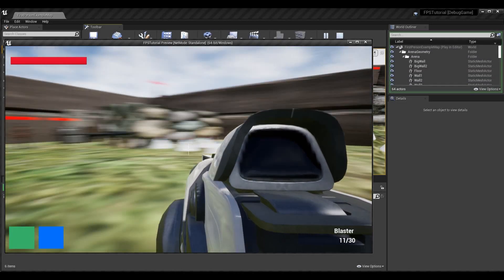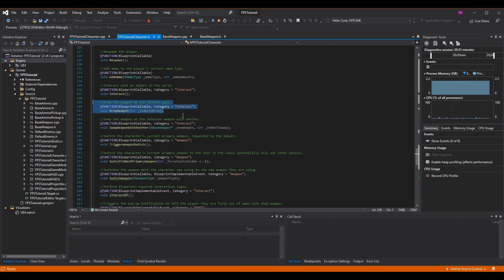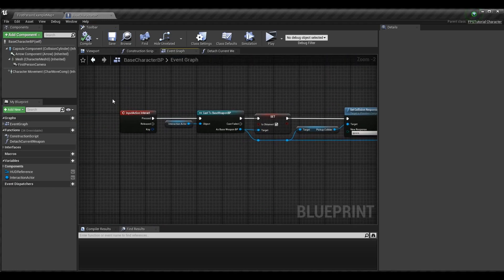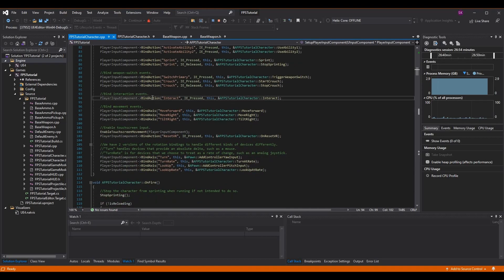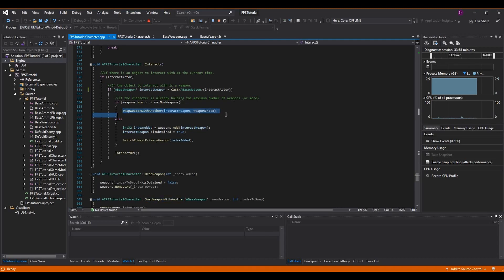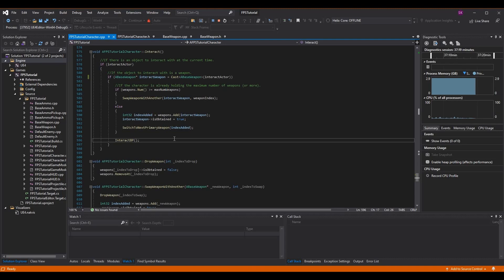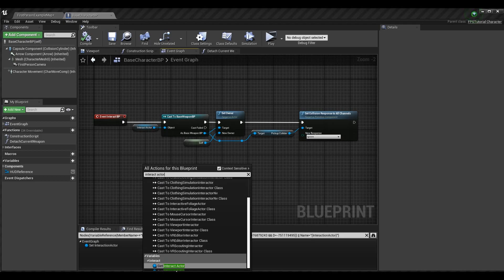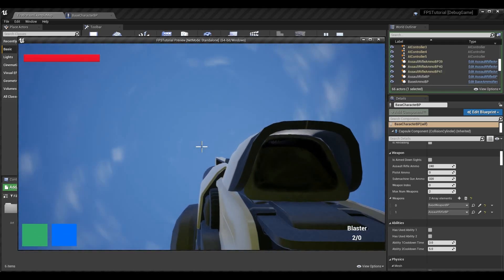Swapping With Weapons On The Ground! | How To Make YOUR OWN FPS | Unreal & C++ Tutorial, Part 30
Here is the thirtieth installment of the Unreal Engine 4 and C++ First-Person Shooter (FPS) series. In this episode, I go over dropping weapons, swapping the currently equipped weapon with another in the world (on the ground/in a loot container), and enhancing the interaction logic.

A HUGE THANKS TO:

► Character Avatar: David Marshall (MalthaelsMight).
► Intro Video: Pedro J. Burgos (@Shadow_Magnus).